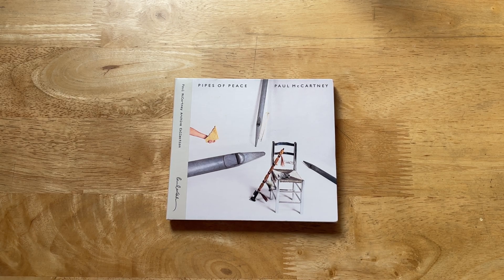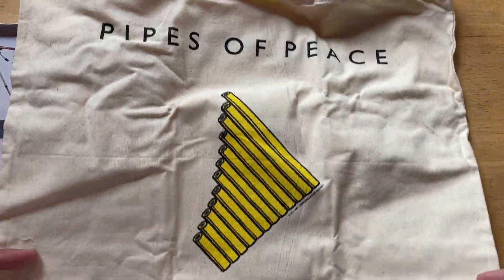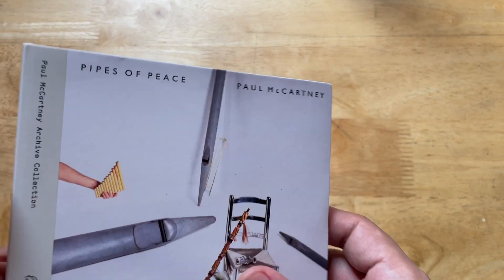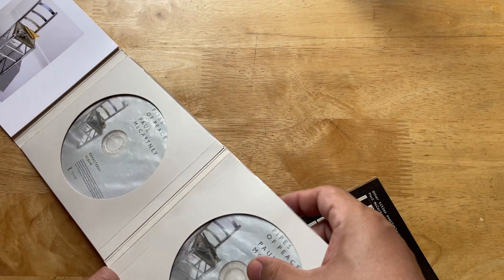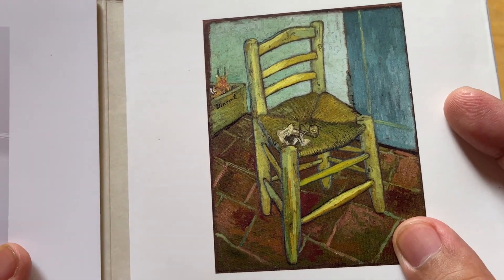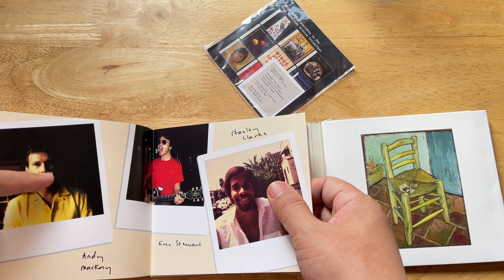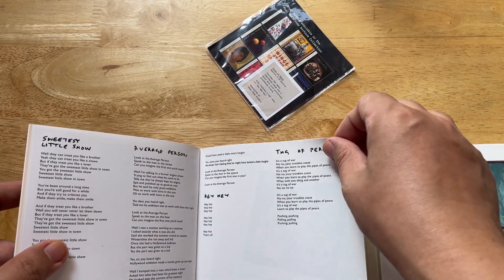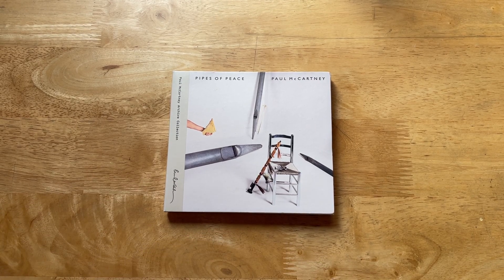Unboxing: Paul McCartney — Pipes of Peace (Paul McCartney Archive Collection) 2-CD Edition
Here's a look at the 2-disc edition of Pipes of Peace, part of a series of short unboxing videos featuring CDs from the Paul McCartney Archive Collection.